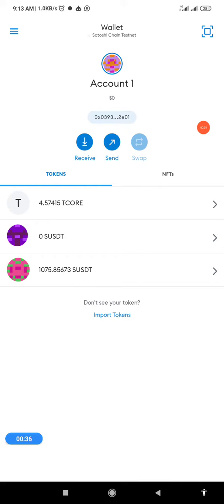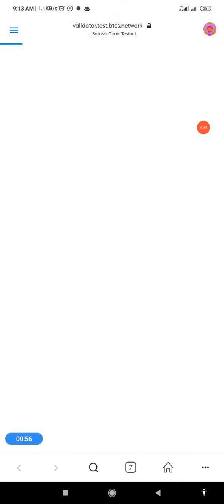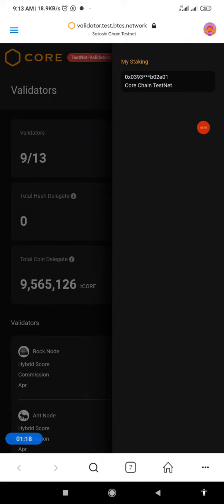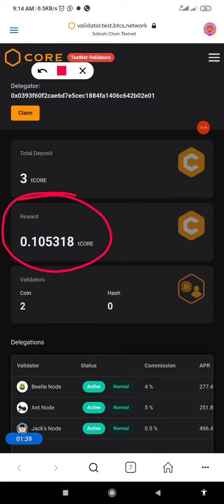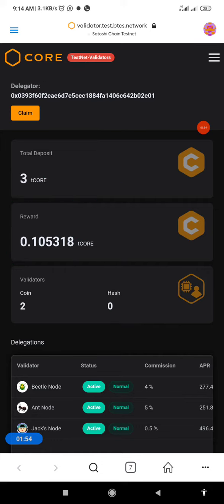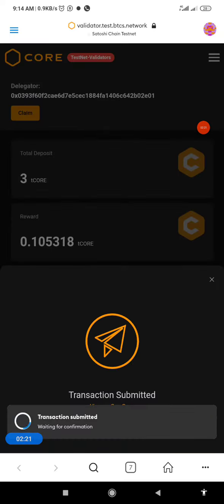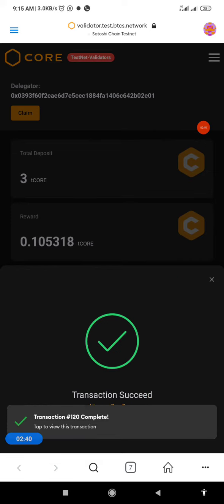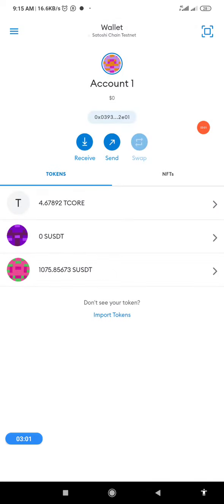How to Claim Reward From Delegated tCore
HOW TO CLAIM DELEGATED TCORE REWARD

This video is a comprehensive guide on how to claim delegated tCORE rewards from metamask wallet. This activity is very important because this is how it will be done during mainnet. It's necessary you master it to avoid mistakes during mainnet.

HOW TO PERFORM DAILY TESTNET TRANSACTION

This is a video on how to perform daily testnet transaction and then claim daily 10k/3k hash.

 HOW TO CONNECT METAMASK WALLET WITH CORE MINING APP, GET TCORE, PERFORM TESTNET TRANSACTION AND CLAIM DAILY 10K/3K HASH

*HOW TO EARN FREE BITCOIN FROM SATOSHI APP*

HOW TO GET DAILY 1TCORE FOR TESTNET TRANSACTIONS

Watch this video and learn how to get daily 1tCore for daily testnet transaction. It is important that you understand how to get core from faucet as this will give u access to performing a successful testnet transaction .

This is the link for the testnet.

This is the link to get tCORE faucet